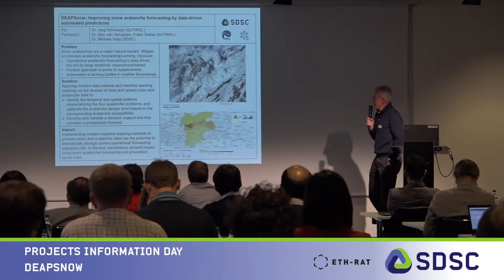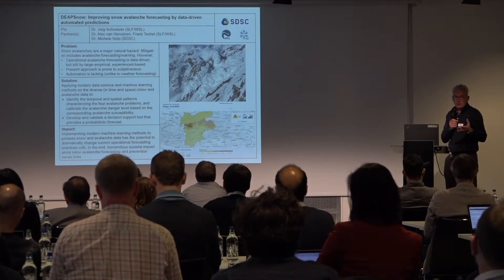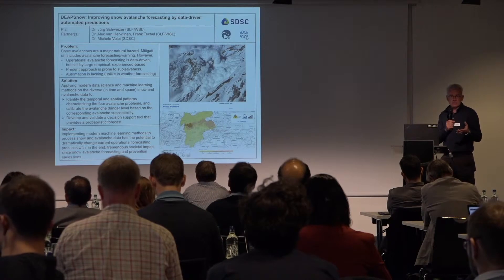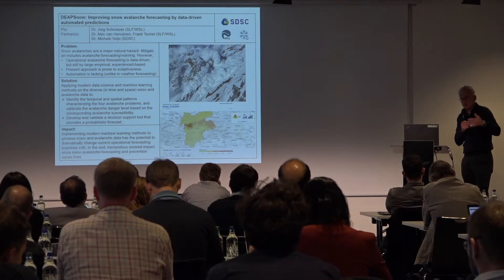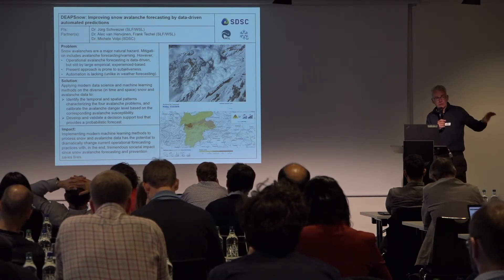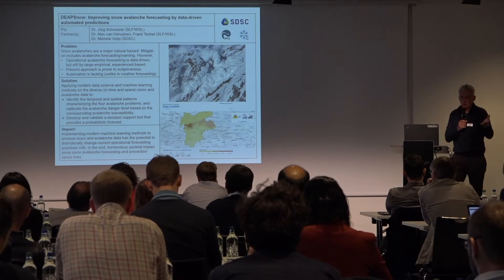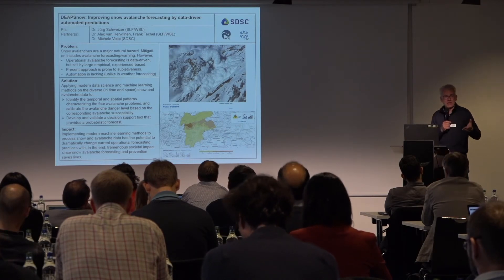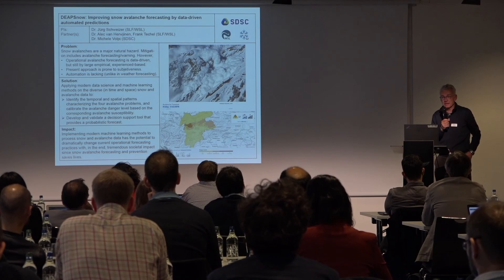Improving snow avalanche forecasting by data-driven automated predictions - DEAPSnow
A Swiss Data Science Center Project

Objectives:

The overall goal of the proposed research is to improve avalanche forecasting by developing a decision support tool that provides data-driven automated predictions of avalanche hazard. We hypothesize that by applying modern data science and machine learning methods on the diverse (in time and space) snow and avalanche data, snow avalanche hazard can automatically be forecast – with at least the accuracy of present experience-based forecasts.